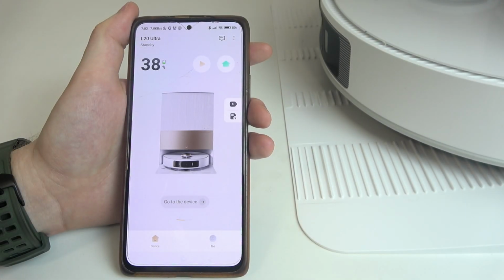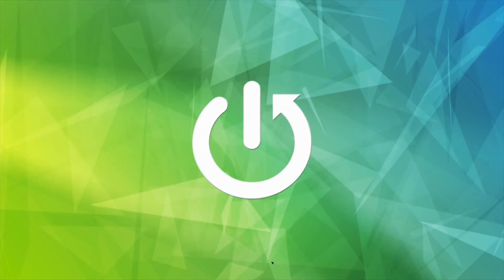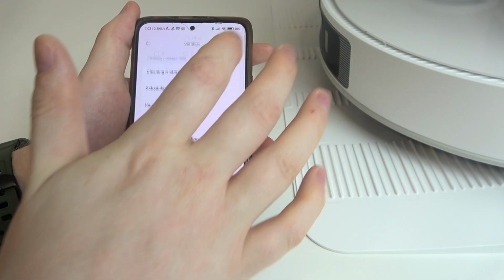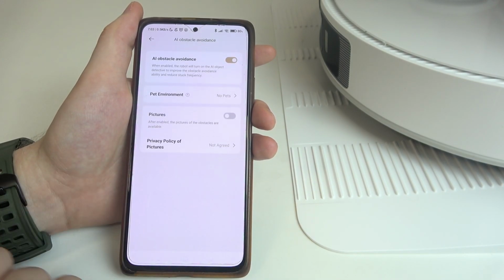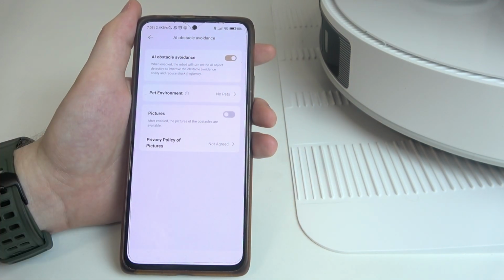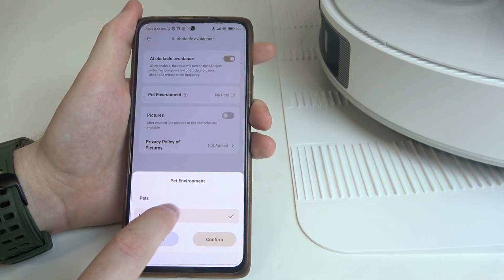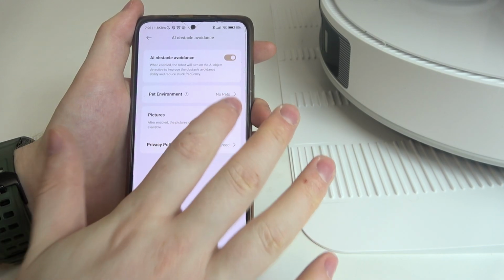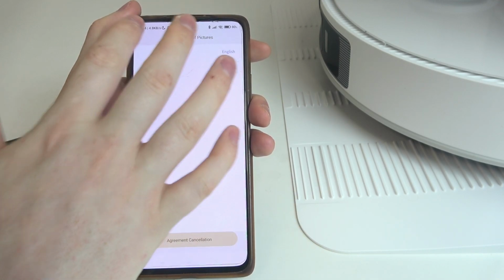How To Enable & Disable AI Obstacle Avoidance In DREAME L20 ULTRA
In this video, you'll learn how to enable and disable the AI obstacle avoidance feature on the DREAME L20 ULTRA. This function helps the device navigate around obstacles, enhancing its cleaning efficiency and preventing collisions.

How do I access the AI obstacle avoidance settings on the DREAME L20 ULTRA?

What is AI obstacle avoidance and how does it work?

How do I enable AI obstacle avoidance?

How do I disable AI obstacle avoidance?

Can I adjust the sensitivity of the AI obstacle avoidance feature?

What should I do if the AI obstacle avoidance is not functioning properly?

How does enabling or disabling AI obstacle avoidance affect the device’s performance?